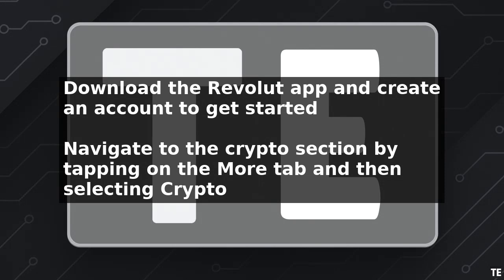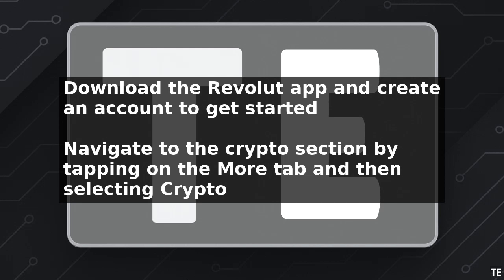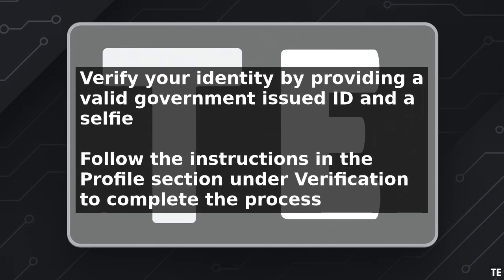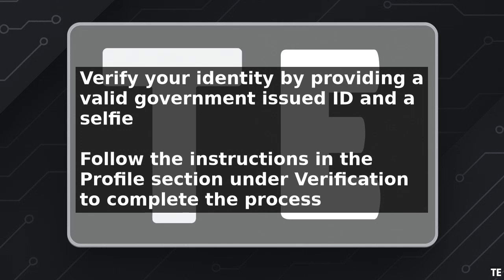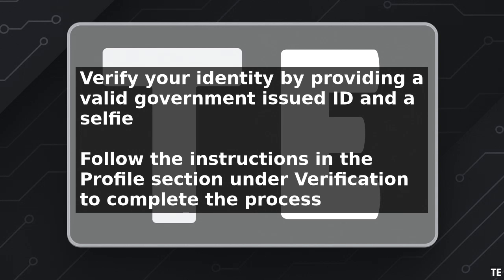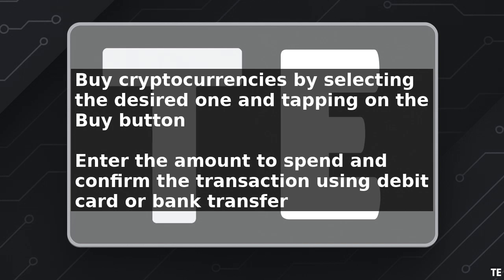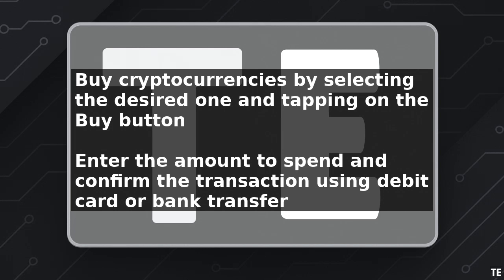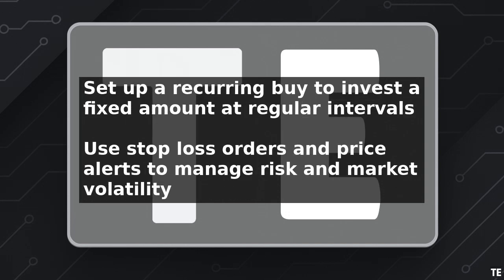How To Use Revolut Crypto (2025)